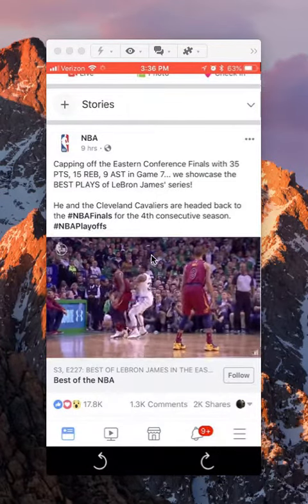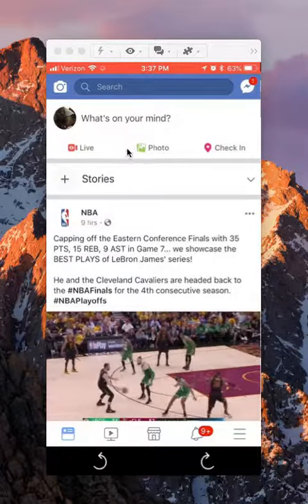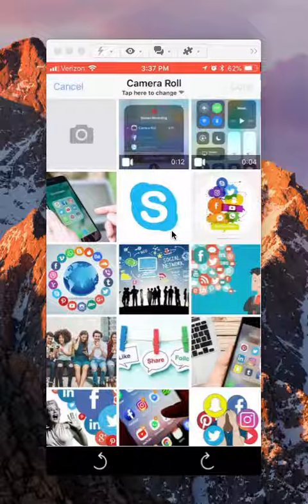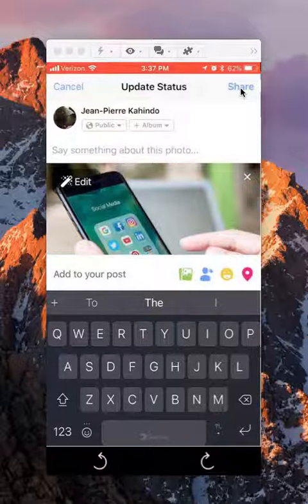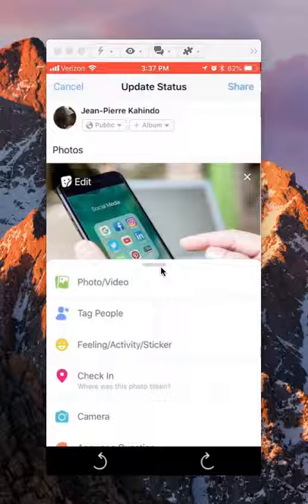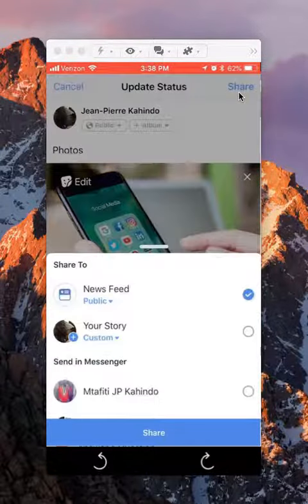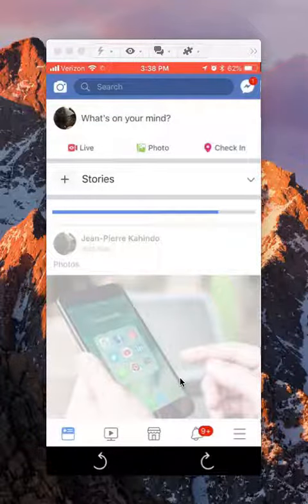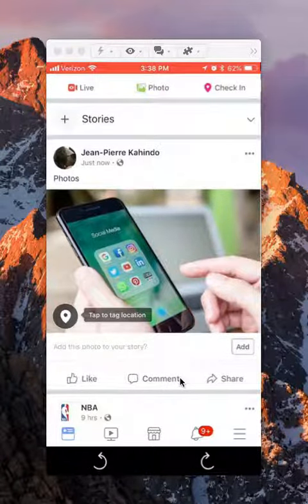How To Upload Photos Facebook App iPhone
This video shows How To Upload Photos Facebook App iPhone.